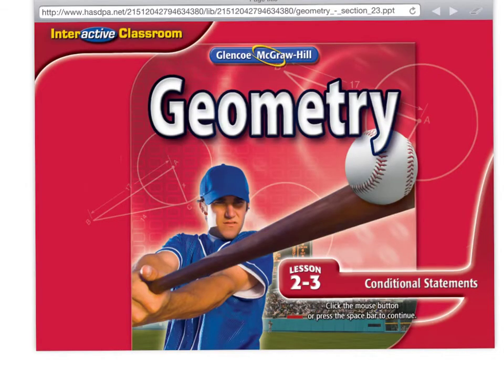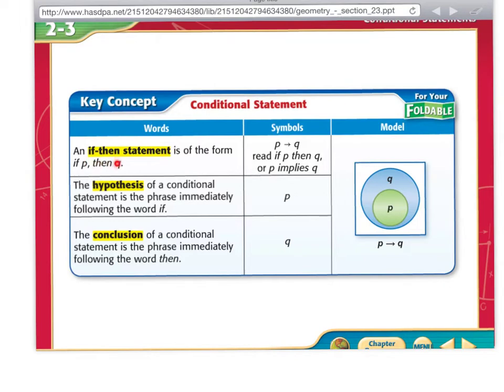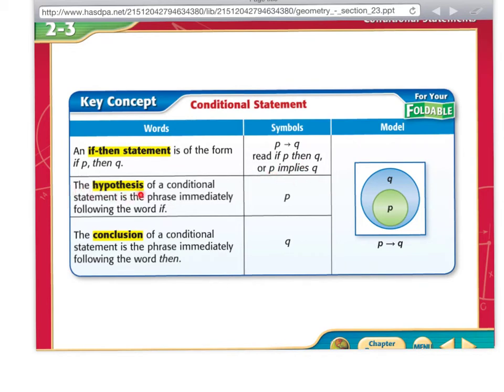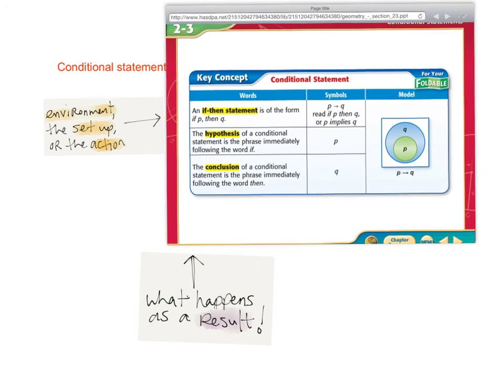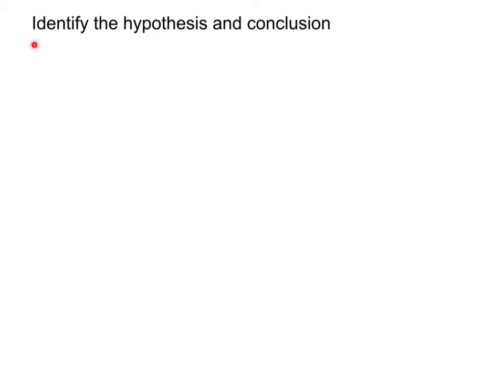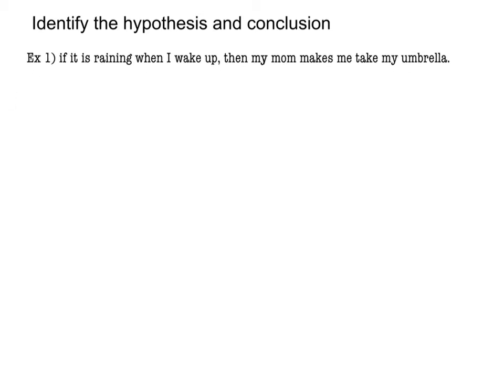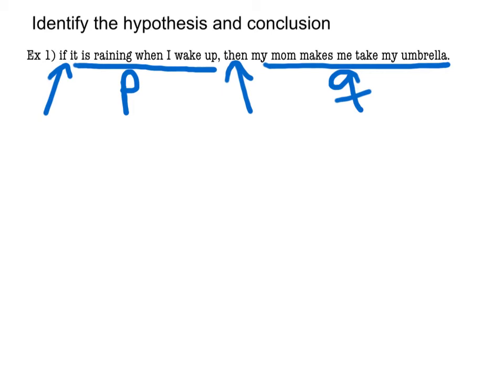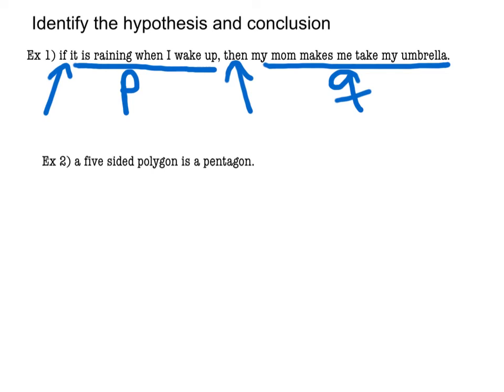Geometry 2-1 (1 of 3)